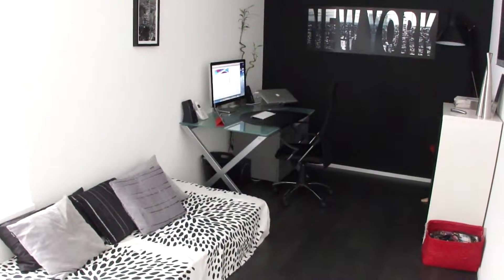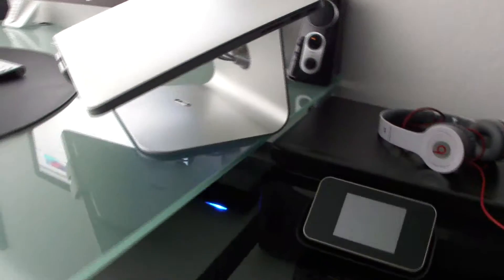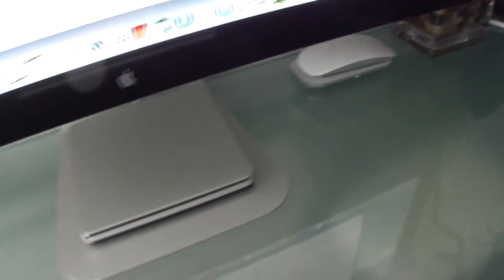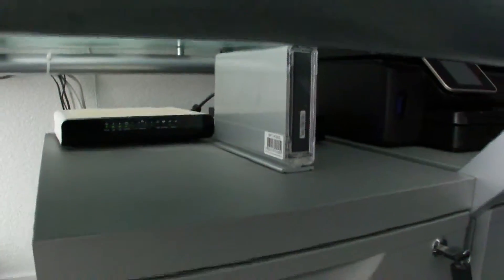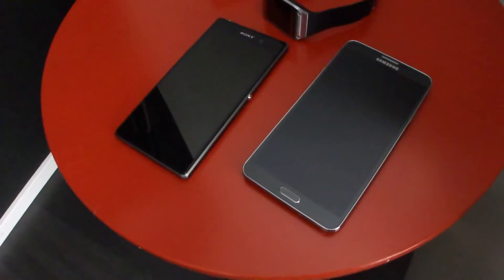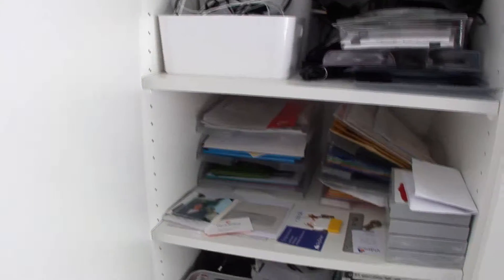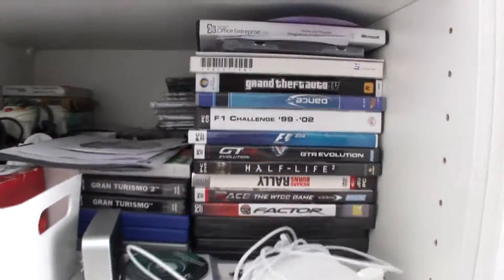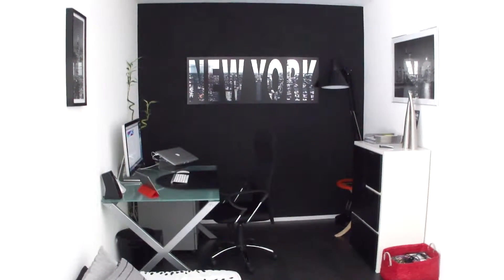My room tour - 2014 setup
This is my 2014 room tour, enjoy and comment please